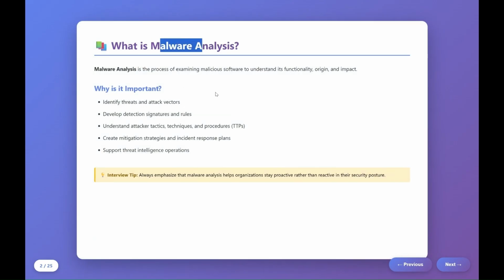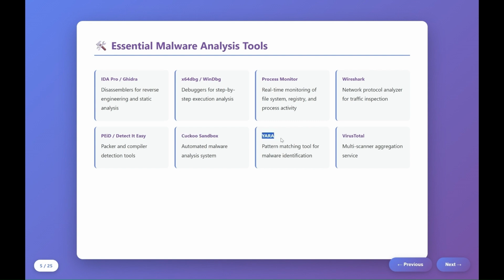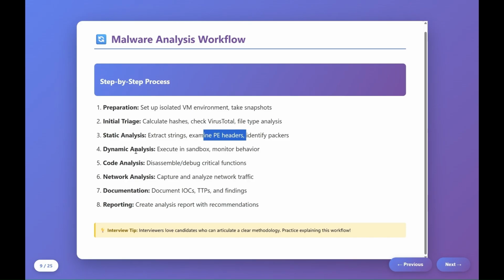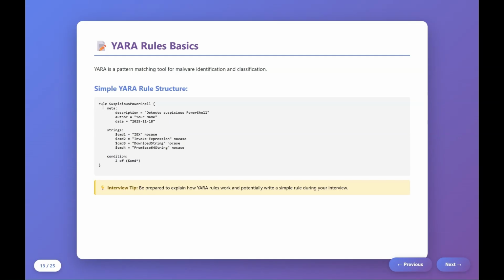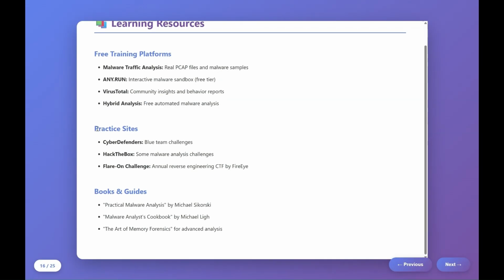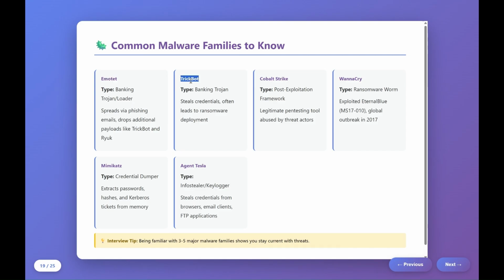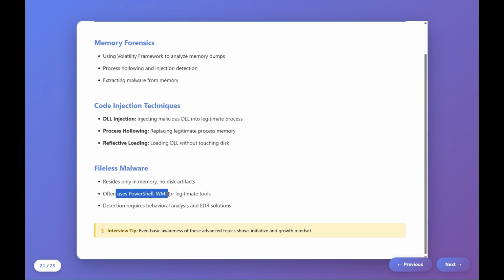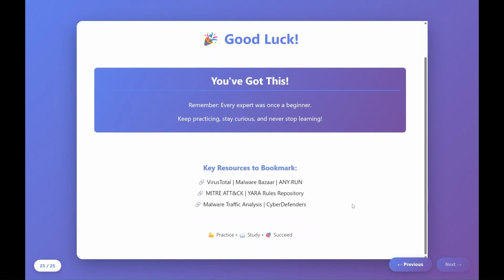Malware Analysis Interview Preparation | SOC Analyst Interview QnA | Malware Analysis Fundamental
Welcome to InfosecPandey, the home for real, practical cybersecurity learning.
This video is your COMPLETE Malware Analysis Interview Kit, designed to help you crack SOC Analyst & Cybersecurity beginner interviews with absolute confidence.

Whether you're preparing for your first SOC role, switching careers, or building hands-on security skills — this guide covers everything interviewers expect from an entry-level security professional.

🎯 What’s Inside This Video:
✔ What is Malware Analysis?
✔ Why it matters in SOC, DFIR & Threat Intelligence

🧪 Static vs Dynamic Analysis
✔ Tools: Strings, Ghidra, IDA, ProcMon, ANY.RUN
✔ File inspection, behavior observation, debugging

🛠 Essential Tools
✔ Ghidra • IDA Pro • x64dbg • Wireshark • YARA • Cuckoo Sandbox

✔ Hashing, packing, IOCs
✔ Virus vs Worm
✔ MITRE ATT&CK
✔ Script decoding, PowerShell analysis

⚙ Malware Analysis Workflow
✔ Triage → Static → Dynamic → Memory → Network → Reporting

⚠ Evasion Techniques
✔ Anti-VM • Anti-Debugging • Obfuscation

📄 Report Writing Format
✔ Executive summary, IOCs, MITRE mapping, recommendations

🔥 Scenario Questions
✔ Suspicious .docm analysis
✔ Strange IP connections
✔ Slow system investigations

🔍 Advanced Topics
✔ Memory forensics
✔ Code injection
✔ Fileless malware

VirusTotal • Malware Bazaar • ANY.RUN • CyberDefenders • MITRE ATT&CK

Cybersecurity beginners
Blue team learners
DFIR freshers
Students preparing for interview rounds

Comment “YES — MALWARE SERIES” if you want full hands-on malware labs!

📌 Chapters (Timestamp)
00:00 – Introduction
01:22 – What is Malware Analysis?
02:45 – Types: Static & Dynamic
07:26 – Essential Tools
09:56 – Common Interview Questions
15:38 – Malware Analysis Workflow
18:12 – Practical Tips & Tricks
20:24 – Evasion Techniques
22:38 – Commands Cheat Sheet
23:30 – YARA Basics
25:33 – Red Flags & Indicators
28:03 – Report Structure
30:36 – Learning Resources and more
38:17 – Common Malware families
41:12 – Scenarios based interview questions
45:06 – Advanced Topics
47:40 – Do & Dont
49:17 – Setting Up Malware Analysis Lab
52:04 – Final Interview Tips
54:11 – Good Luck

⭐“Comment if you want malware labs next”